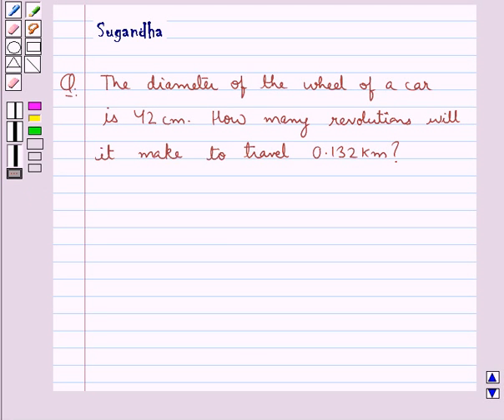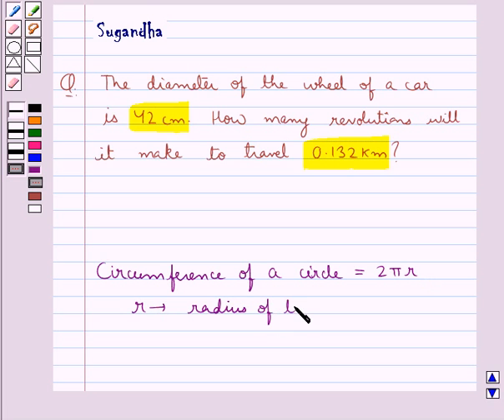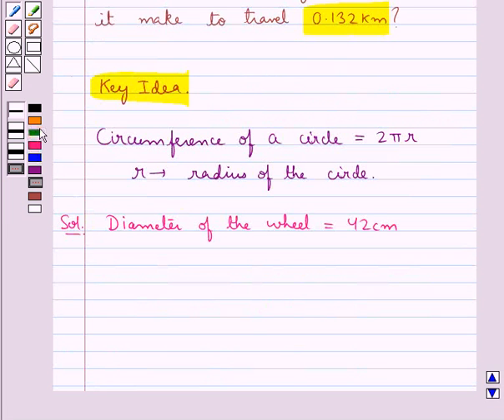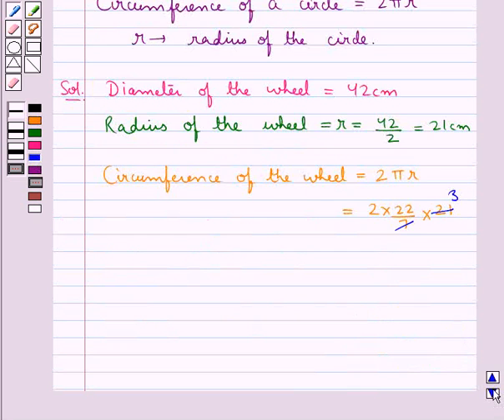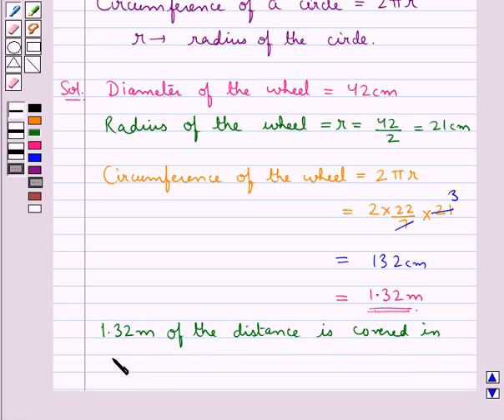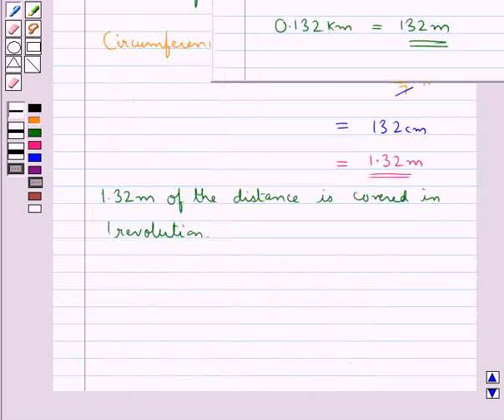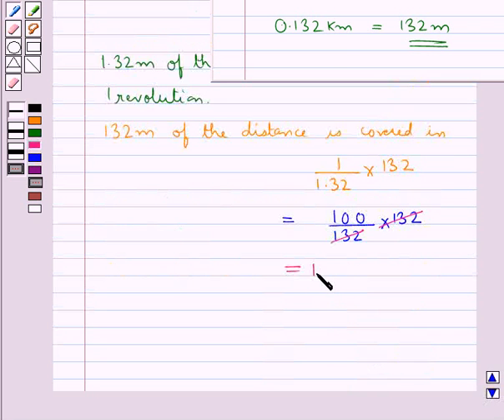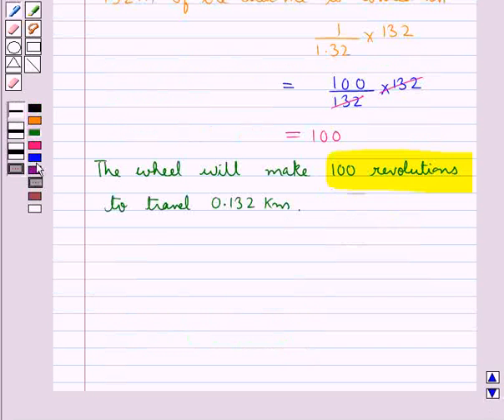Maths VI RSA 10 2